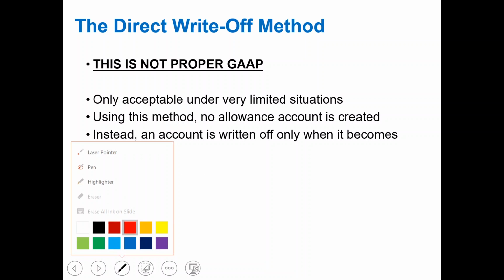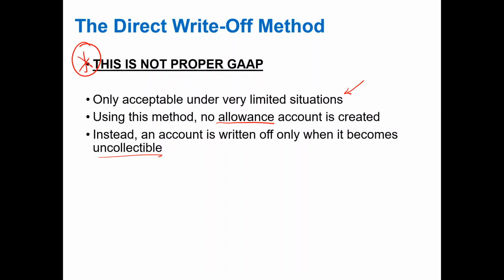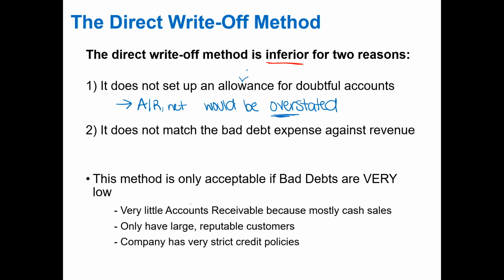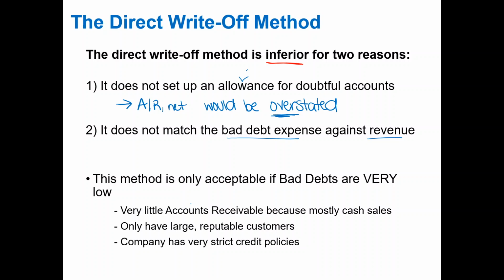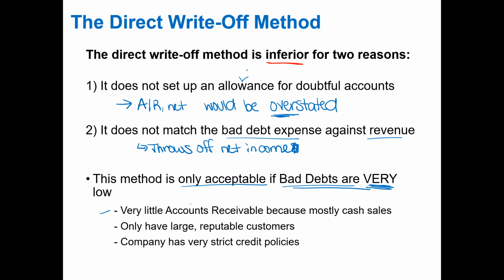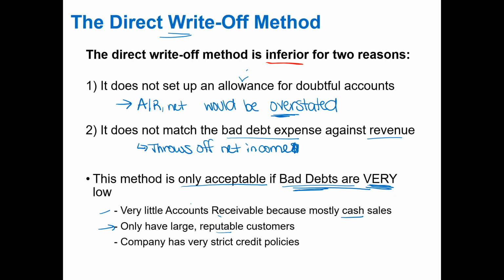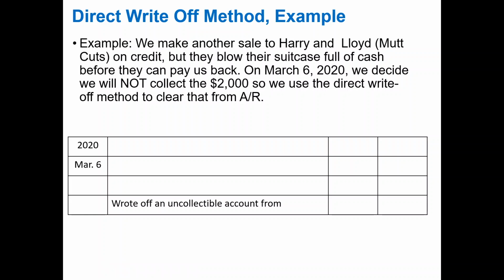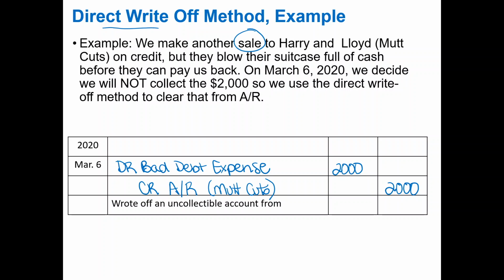102 - Ch. 9-8 Direct Write off method